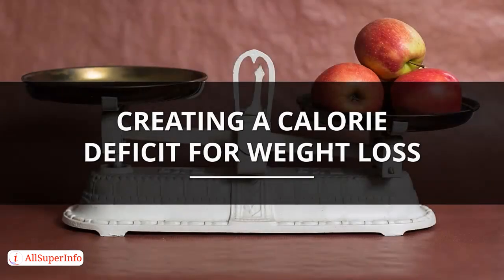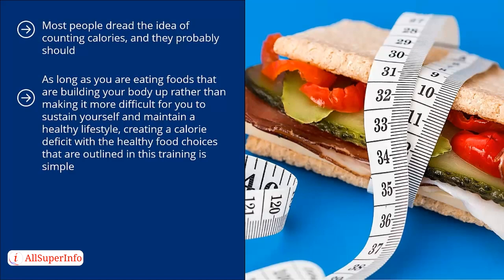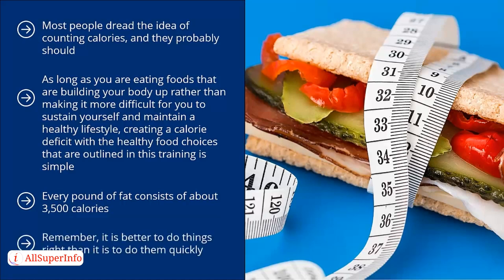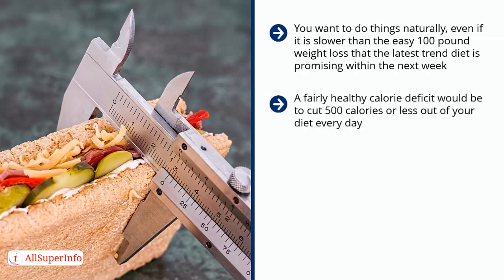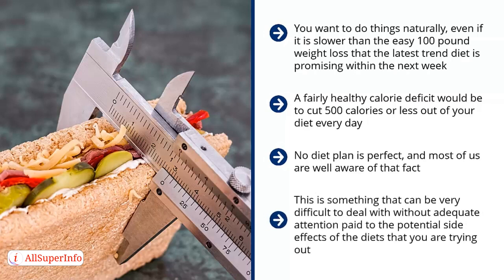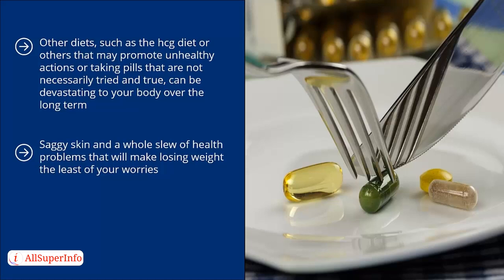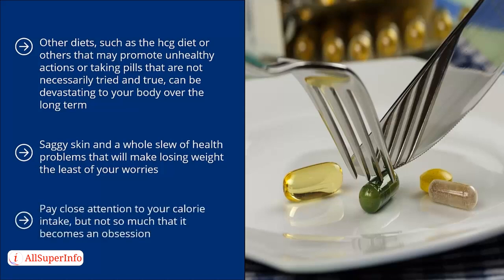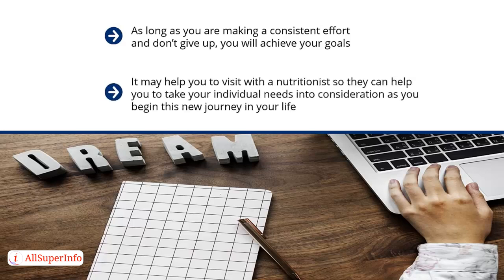06 Creating a Calorie Deficit for Weight Loss